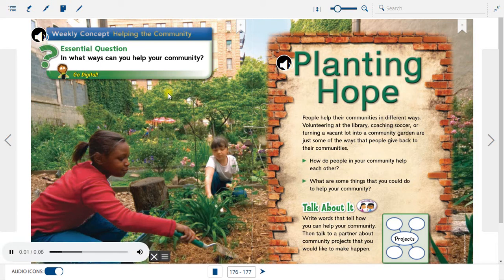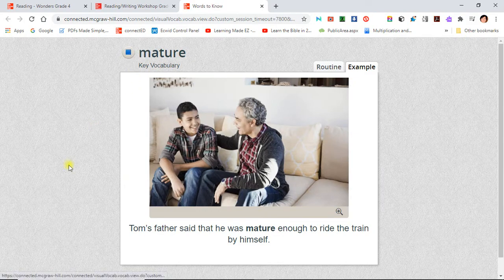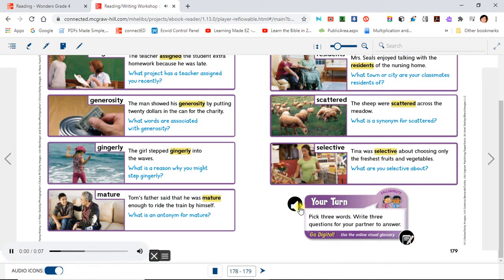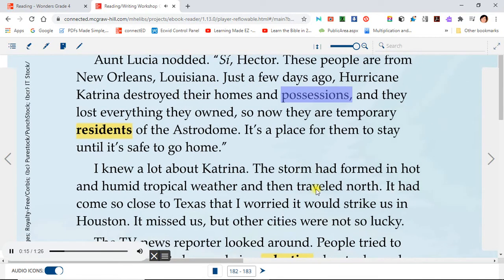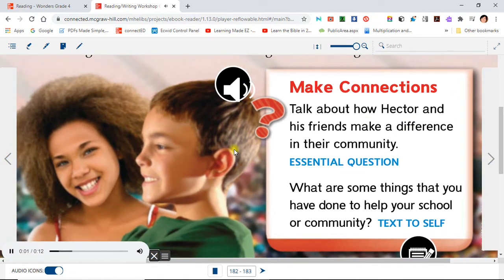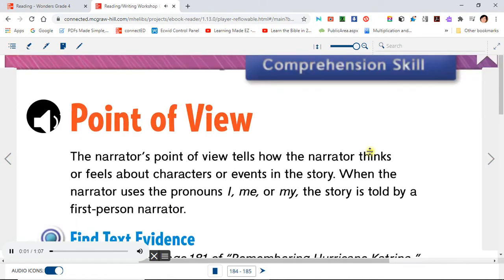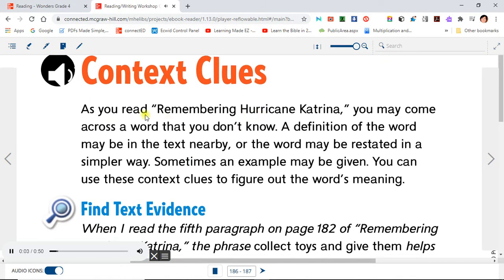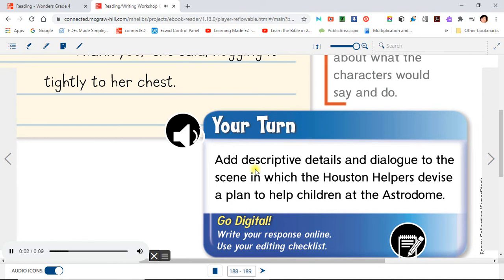REMEMBERING HURRICANE KATRINA story audiobook read along aloud grade 4 VOCAB LESSON Wonders kids ESL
REMEMBERING HURRICANE KATRINA easy story audio read along with big font text by WONDERS McGraw Hill english reading textbook for grade 4.

Includes WORDS TO KNOW VOCABULARY LESSON with visuals, photo pictures and video animation clips.

Effortlessly learn English through stories/text  that have  pictures and multimedia effects. These videos are especially helpful for special needs and ESL audience. Learning Made Easy, Learning Made EZ